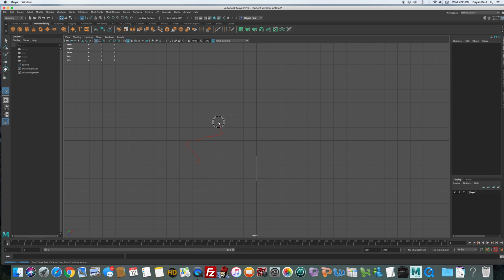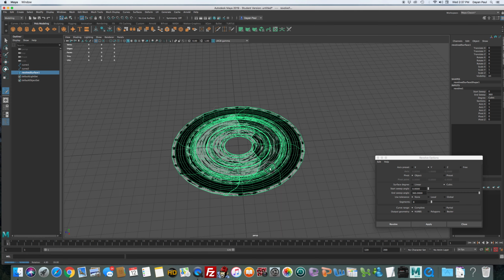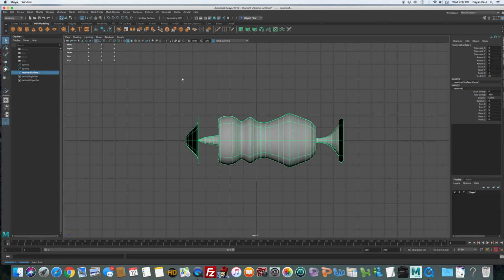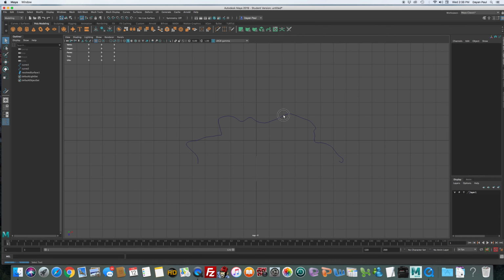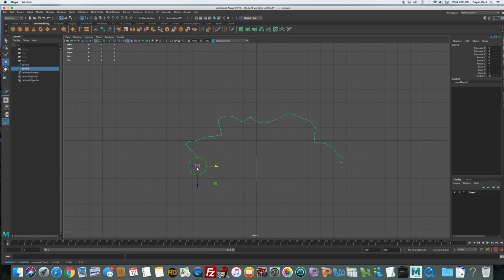NurbsModeling04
Using the pencil tool to create a revolve.